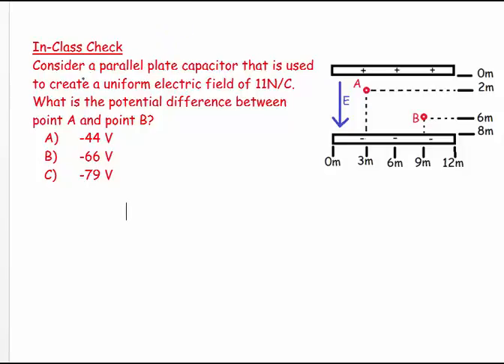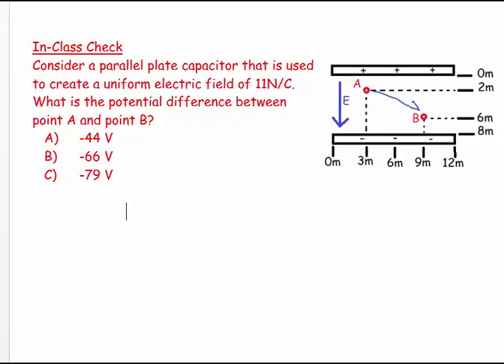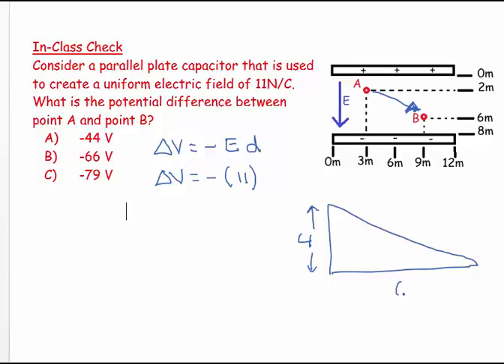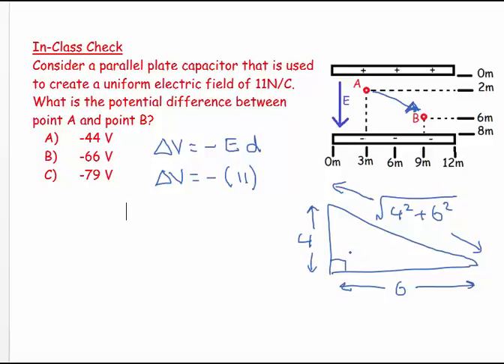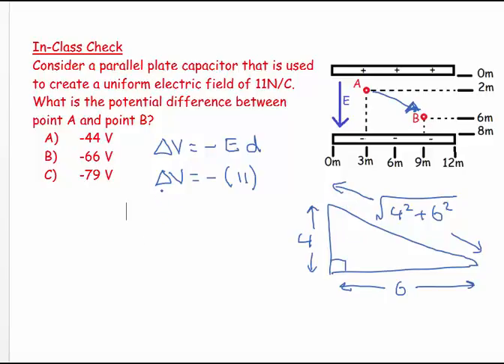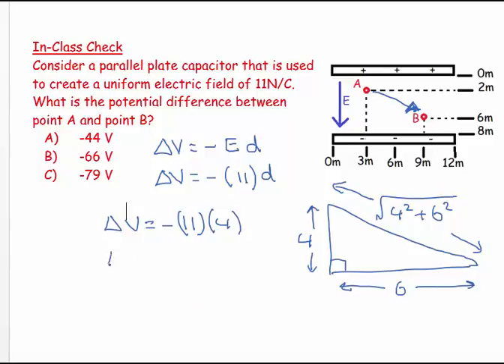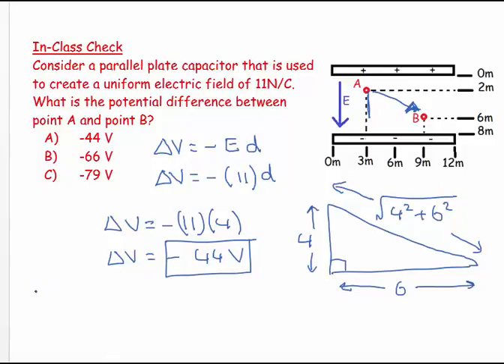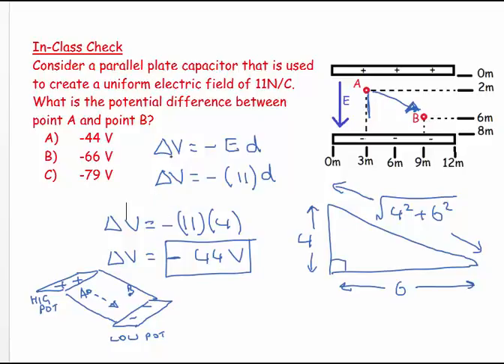49G2 - Potential Difference in a uniform electric field 2 - numerical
Find the poiential difference between two points in a uniform electric field.